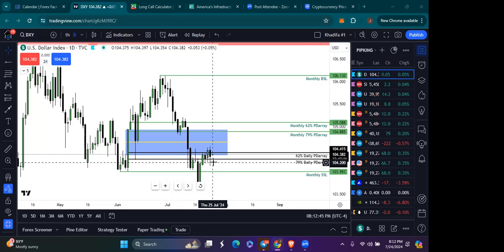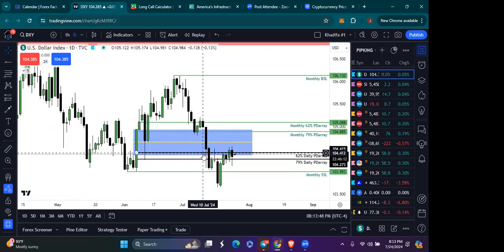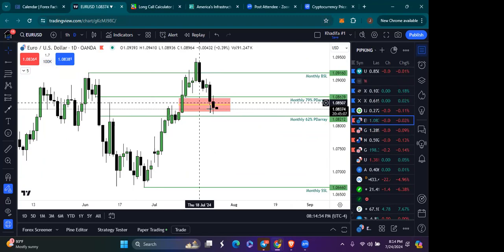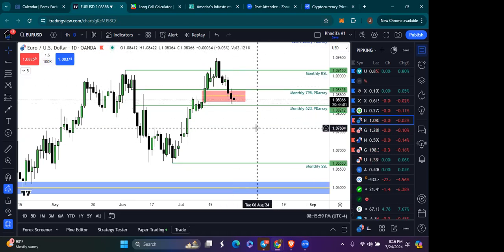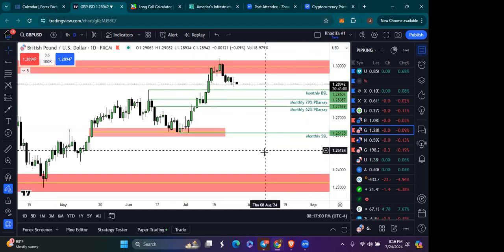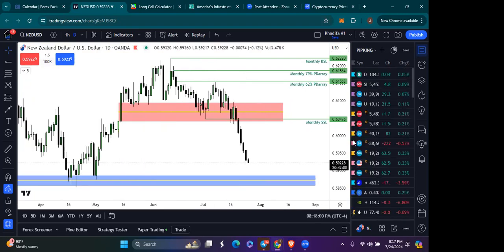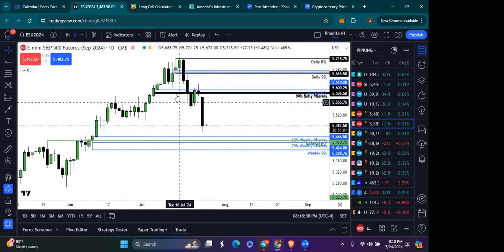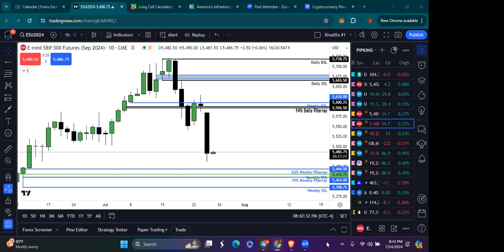The Mid week Analysis!!!